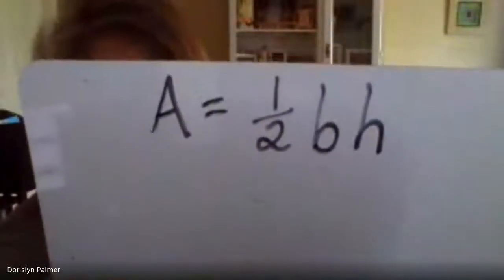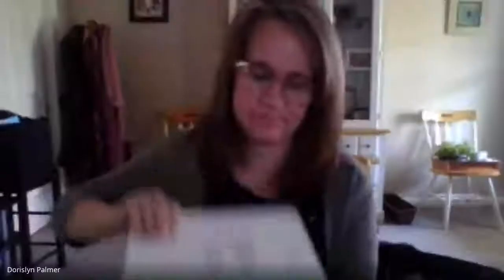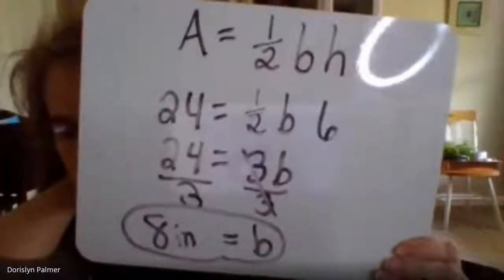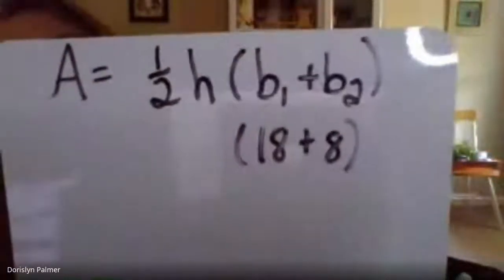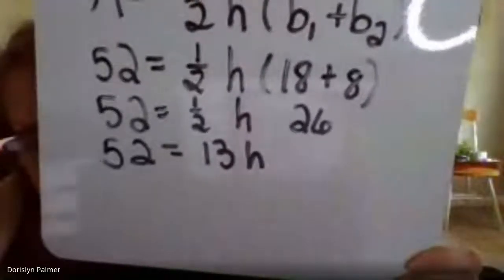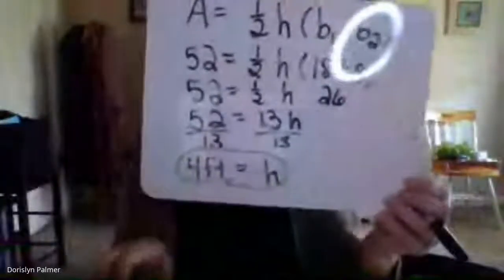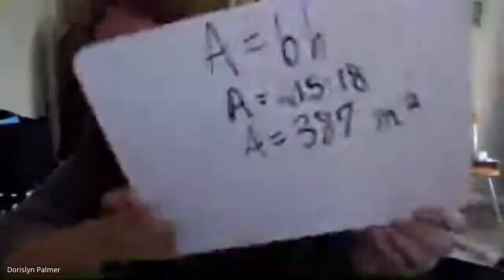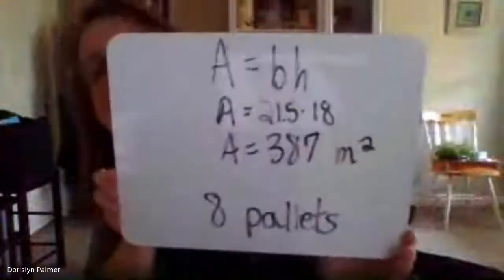Math Grade 6 2020 04 17 at 06:04 GMT 7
Solving Area Equations